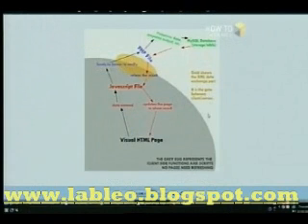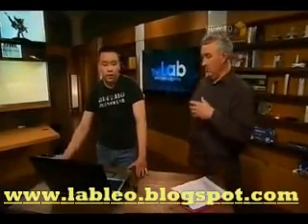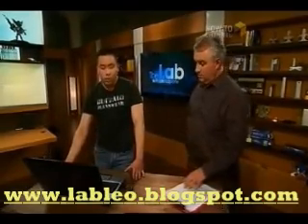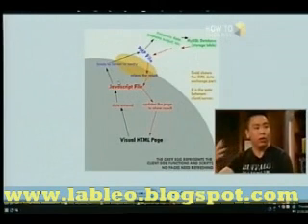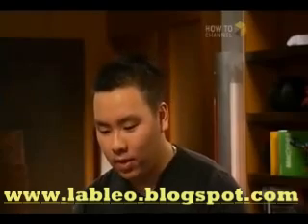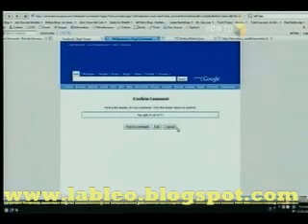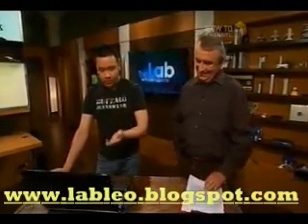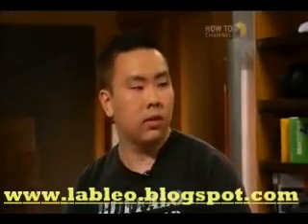Leo Laporte explains what is Ajax